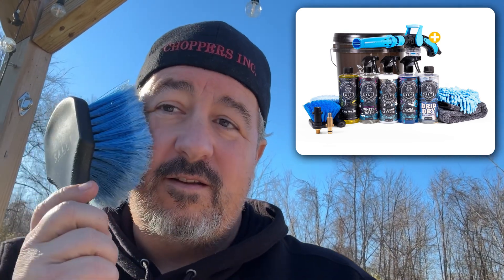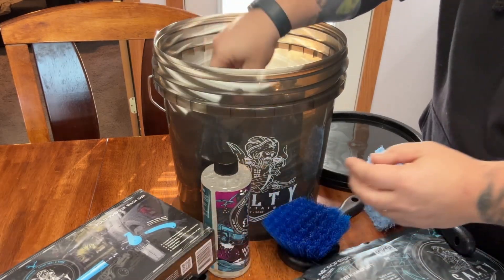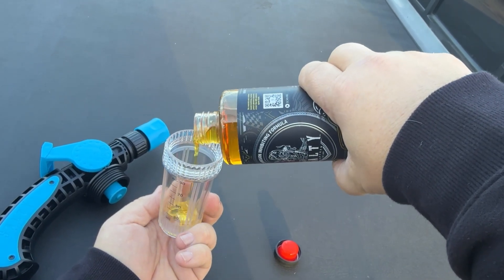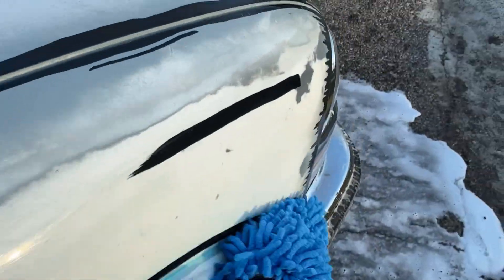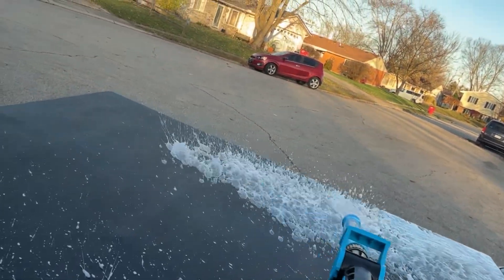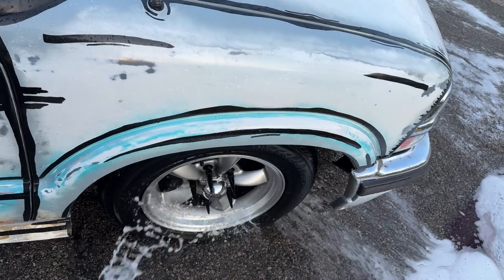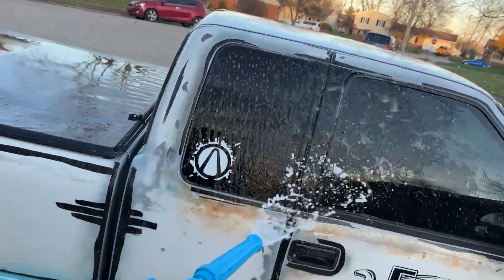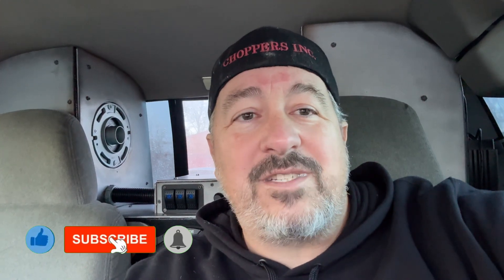OUR NEW FAVORITE AT-HOME CAR WASH SYSTEM - Salty Captain Car Wash Essentials Bucket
Most of the cars that come in and out of the shop are wrapped in vinyl which means washing them at the car wash is a no no.  We got our hands on the Essential Bucket kit from Salty Captain and tested it out on the Borderlands project truck (which is paint, not vinyl) to see how the system worked.  IT DID NOT DISAPPOINT.

EARN MONEY THROUGH YOUR SOCIAL MEDIA!